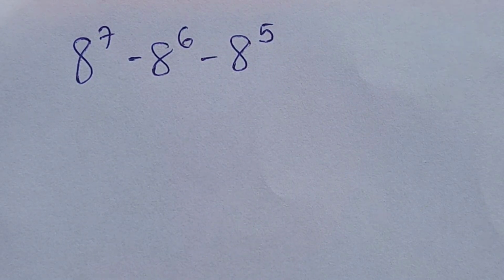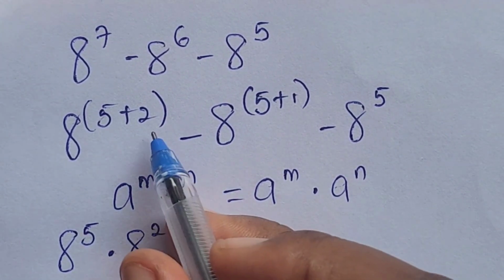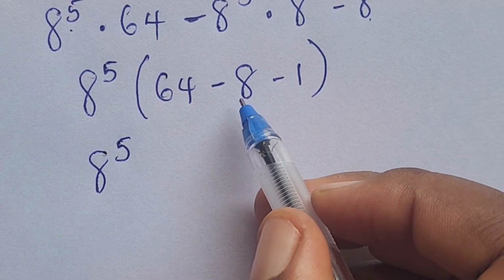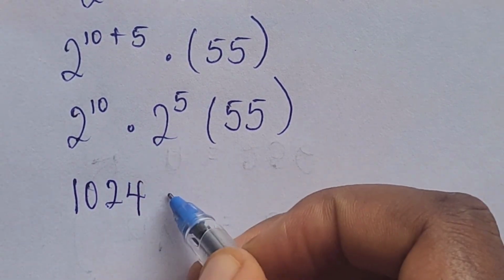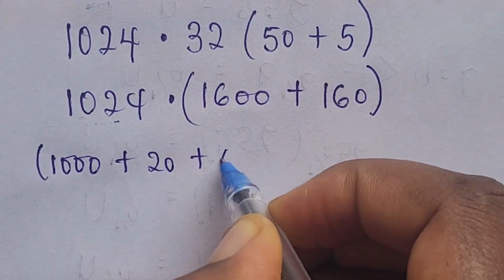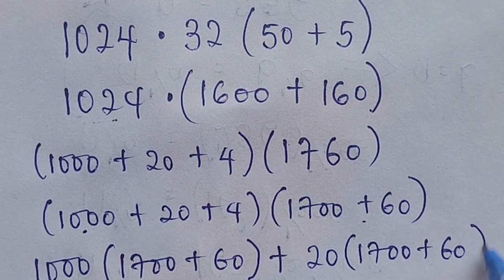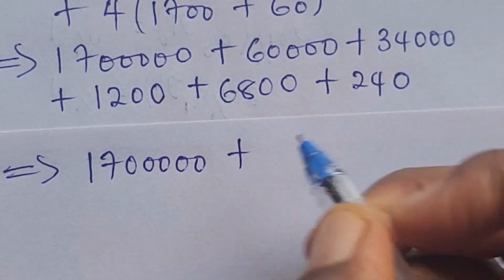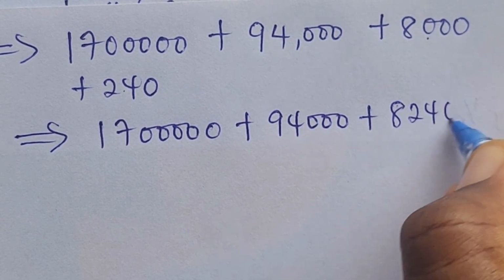Simplify 8⁷ − 8⁶ − 8⁵ Fast! 🔥 Indices Trick Explained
🔥 Can you simplify this expression quickly?

In this video, you’ll learn a powerful factorization and indices trick to solve it step-by-step. This type of problem is common in WAEC, JAMB, and algebra exams, and mastering it will boost your speed and accuracy.

💡 Perfect for students learning laws of indices, powers, and algebraic simplification.

💬 Try it first and drop your answer in the comments!

indices, laws of indices, factorization, algebra, simplify expressions, powers of 8, exponential expressions, math tricks, WAEC maths, JAMB maths, SSCE maths, algebra problem solving, basic mathematics, math challenge, exam preparation